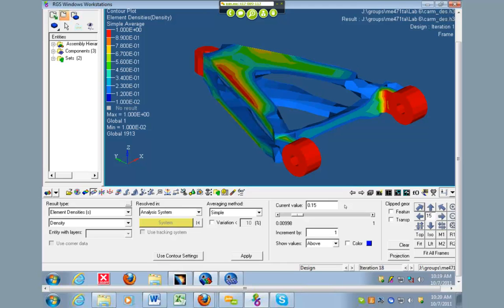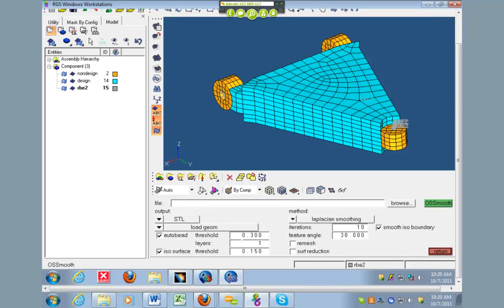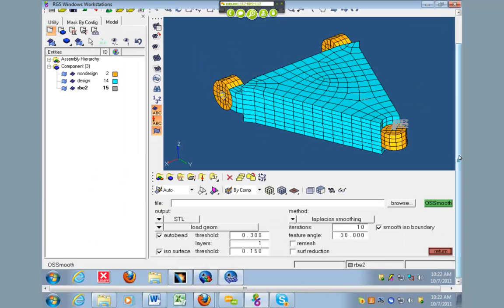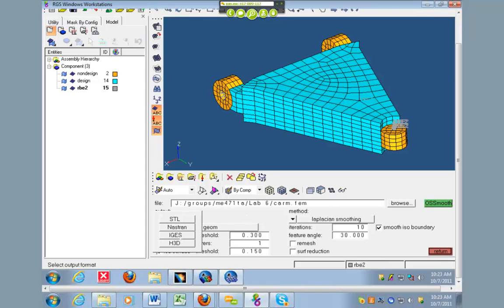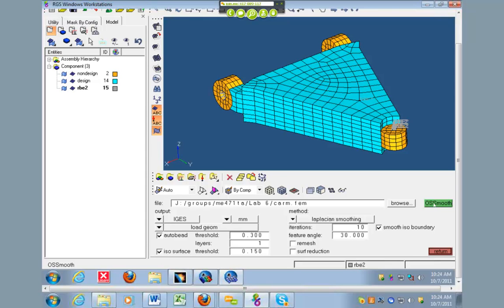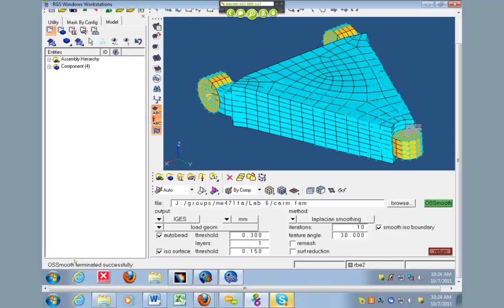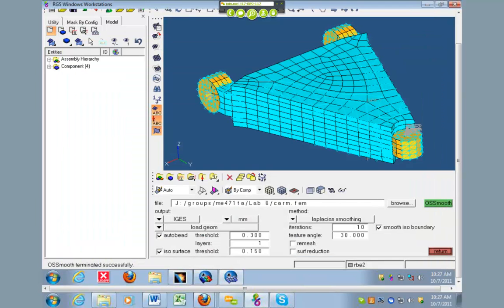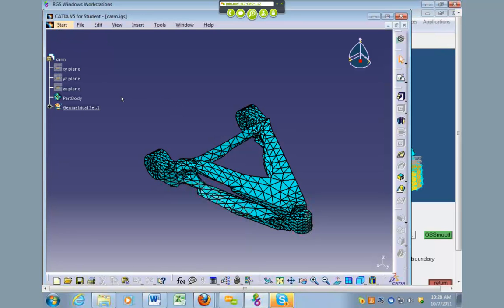Catia Lab Friday Oct 7, 2011 Part 2 of 5